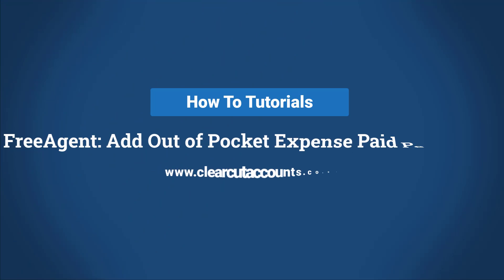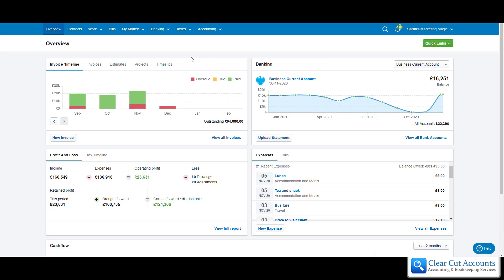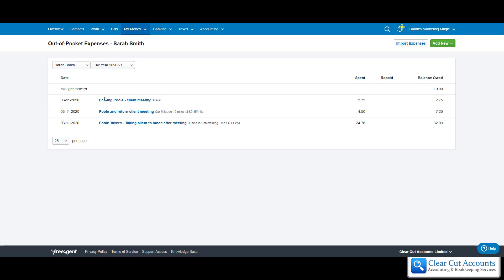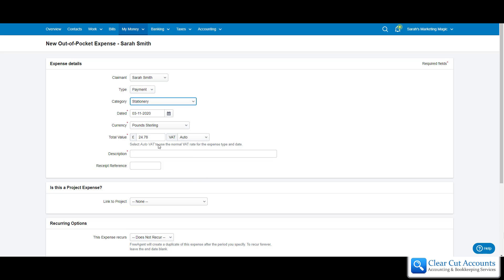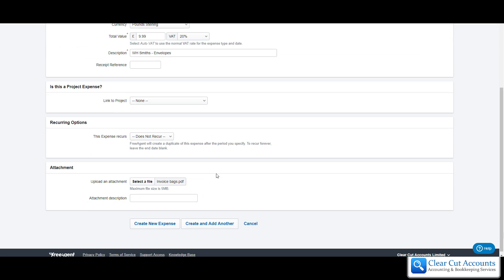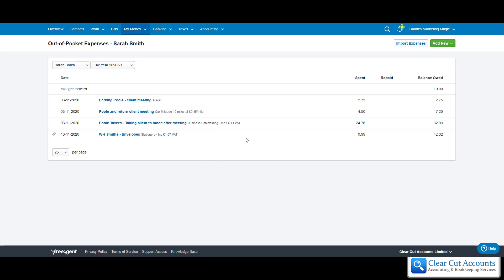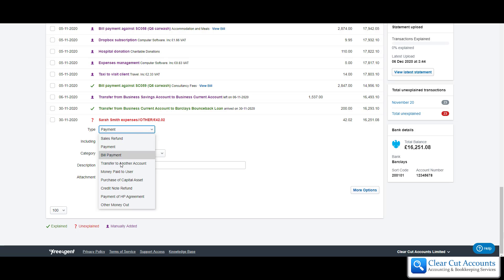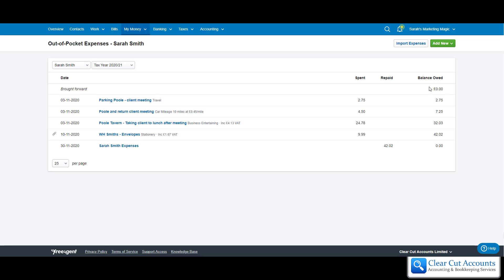FreeAgent: Add an Out of Pocket Expense Paid Personally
Adding Expenses paid for personally, or Out of Pocket Expenses, to FreeAgent.